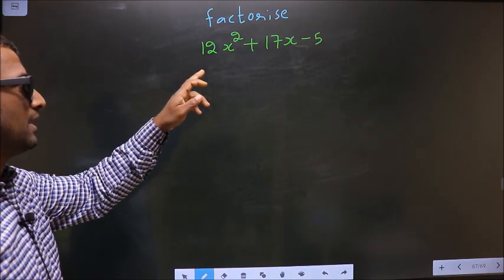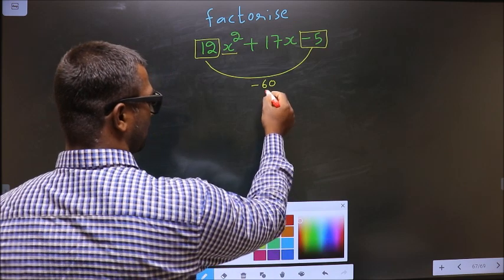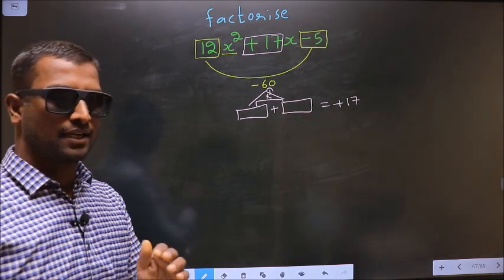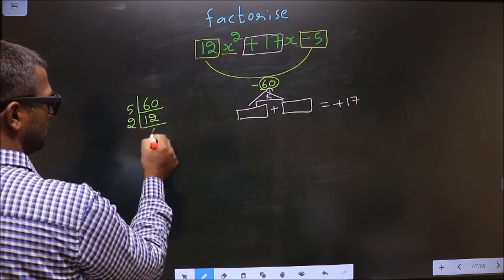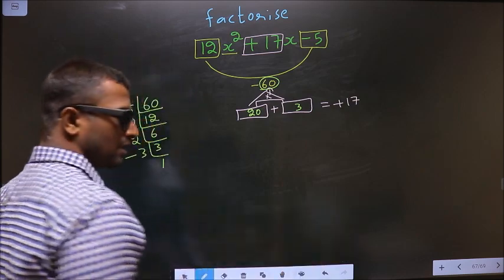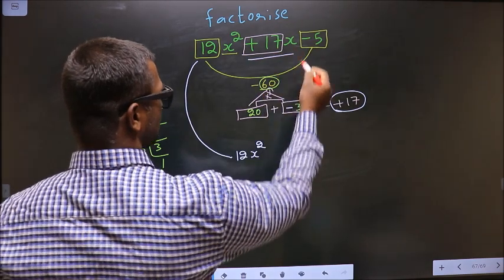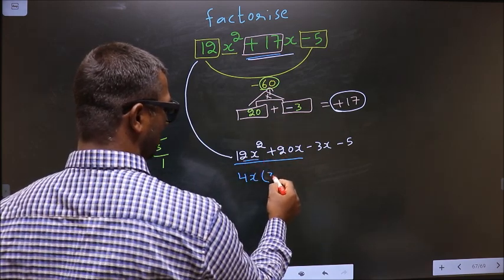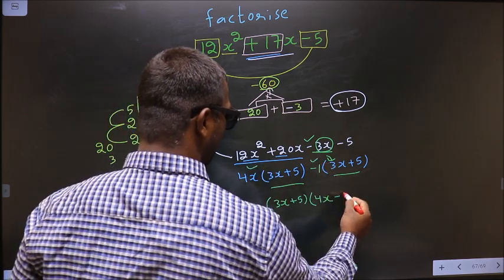Factorize 〖12x〗^2+17x-5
Factorize
 〖12x〗^2+17x-5